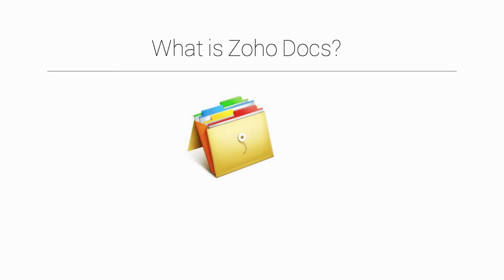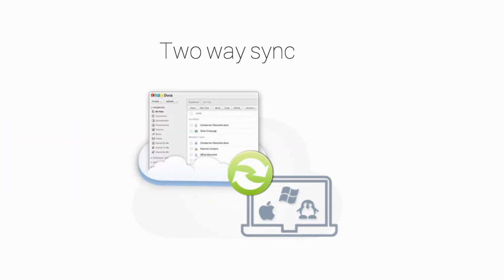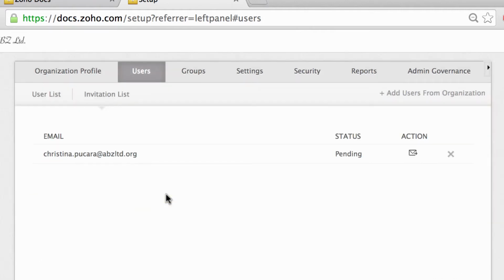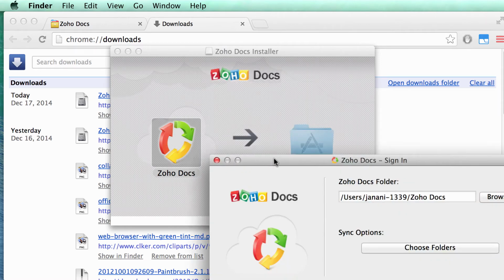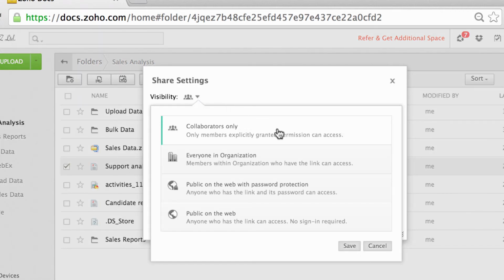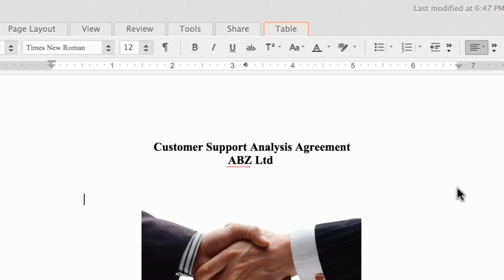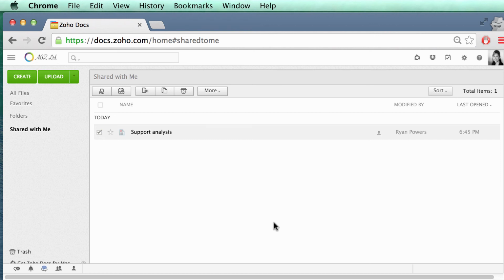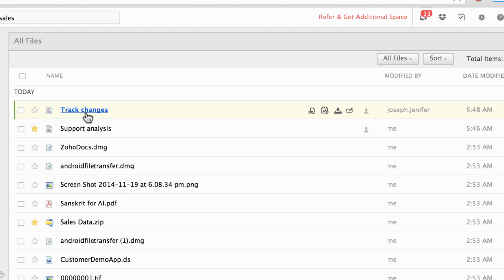Getting Started With Zoho Docs - Webinar